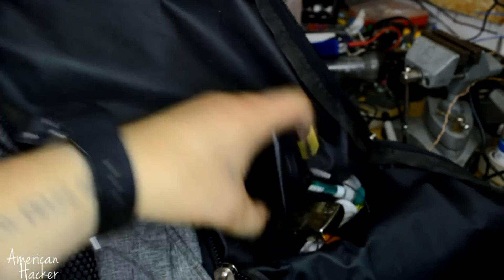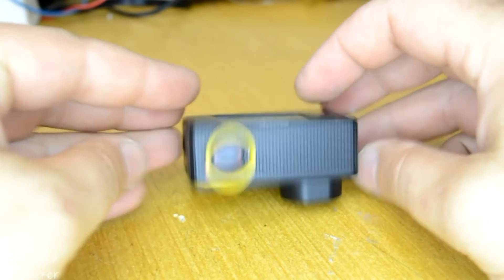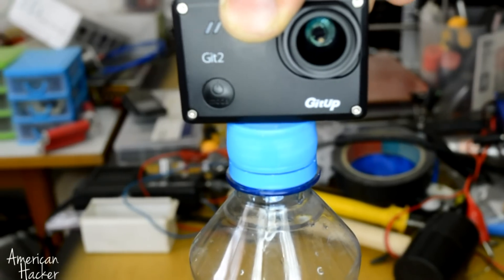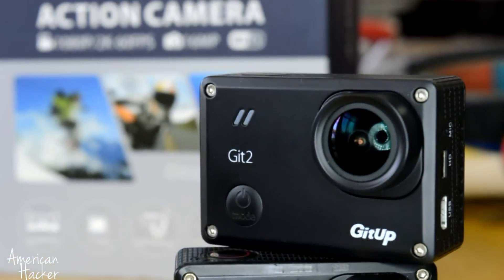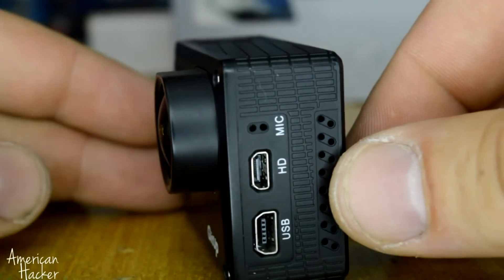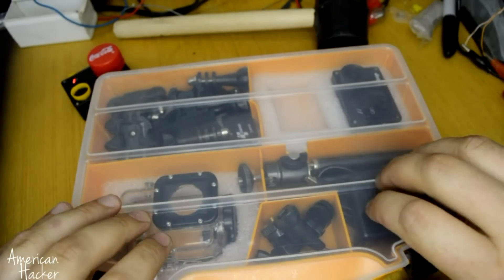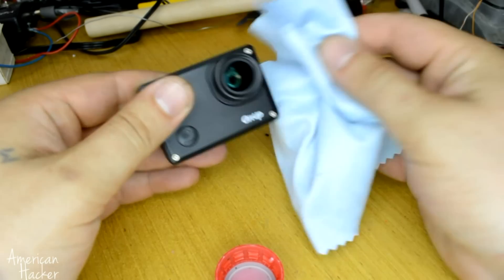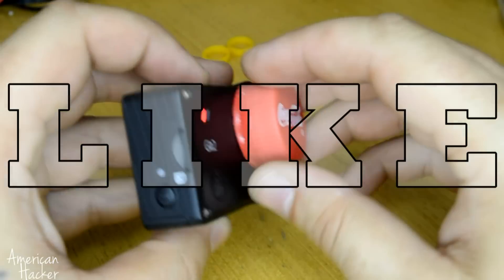4 New Life Hacks!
4 new life hacks for action cameras,coca cola cap lens protector lifehack,buttons protection,bottle camera tripod,organizer case for gitup cameras.

Music by:Sing King Karaoke
Track:twenty one pilots - Stressed Out (Karaoke Version)

'HOLOGRAM PROJECTS'